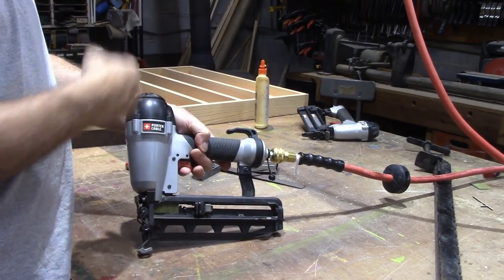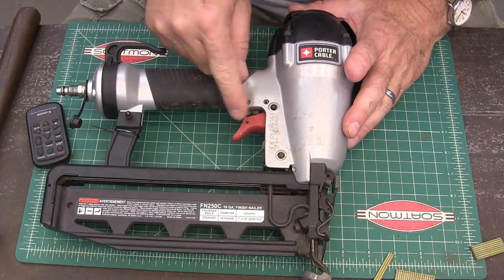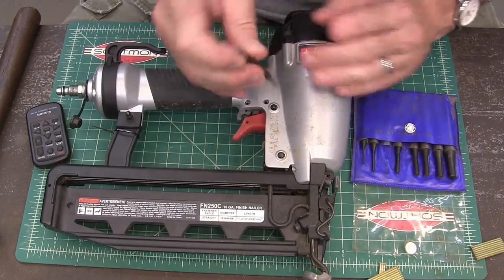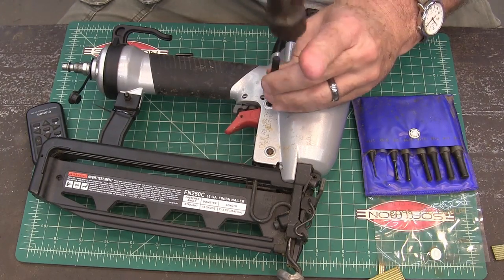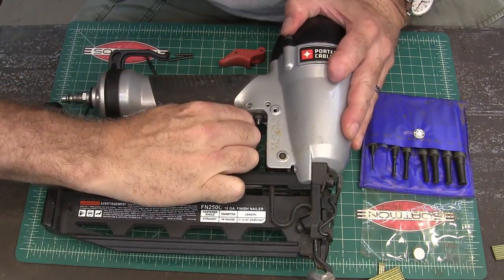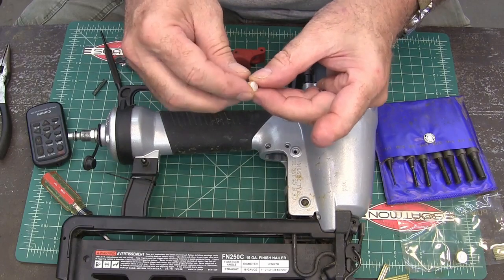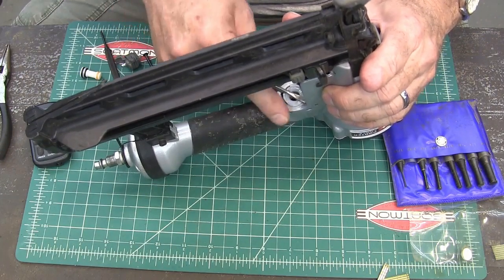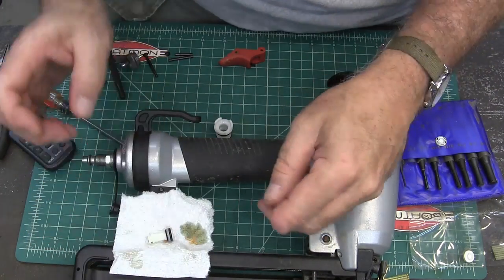Porter Cable Nail Gun Trigger Repair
Repairing my Porter Cable FN250C finish nail gun trigger.

Pin Punch Set
Trigger Valve for FN250C